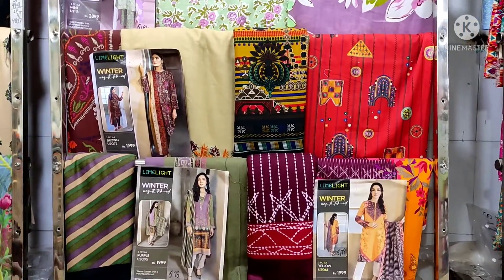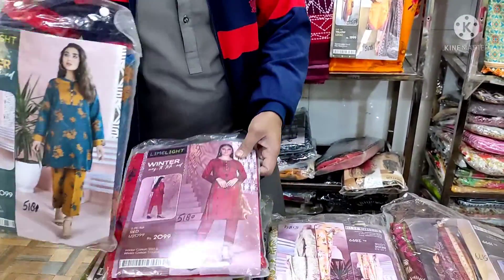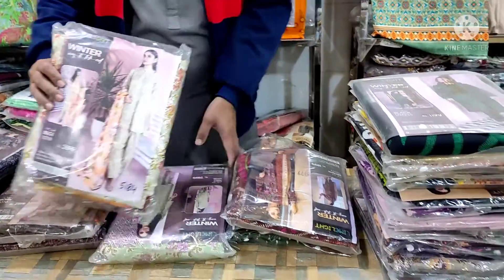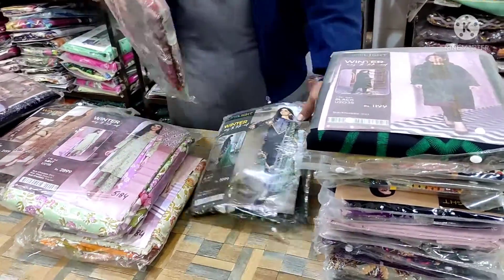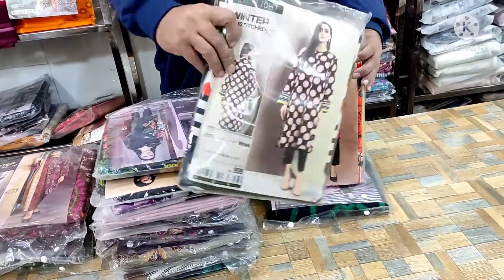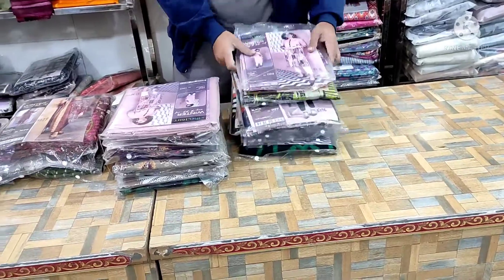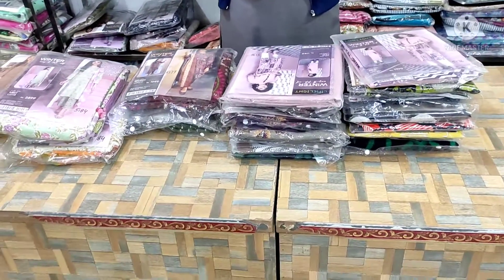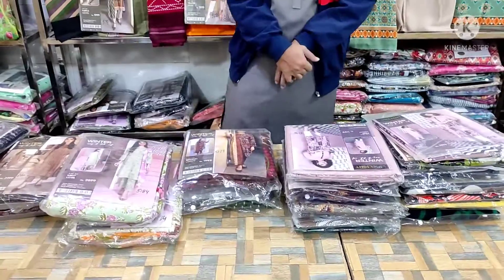Limelight Winter Khaddar Collection/Online Shopping/Sale Online at Mahrosh Mehal Pk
🔥🔥 Limelight 🔥🔥
The individualistic canvas ideal of revolutionizing color palette.
Unstitched winter collection is ready from exploration in stores and online.
   Mahrosh Mehal Faislabad
 Threepiece  Twopiece  Singleshirt
Mahrosh Mehal